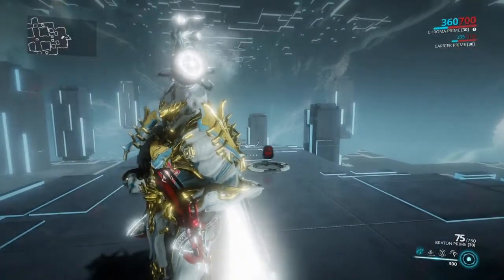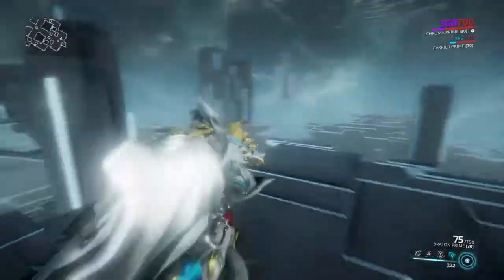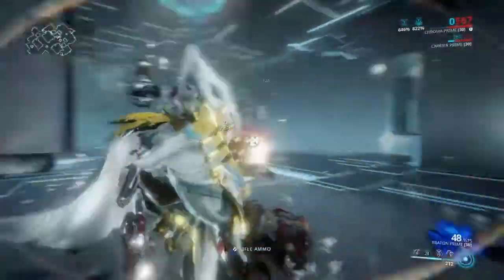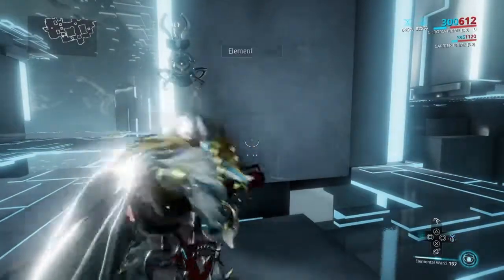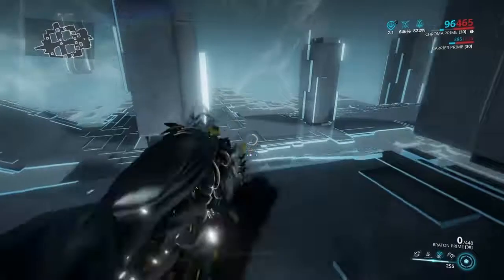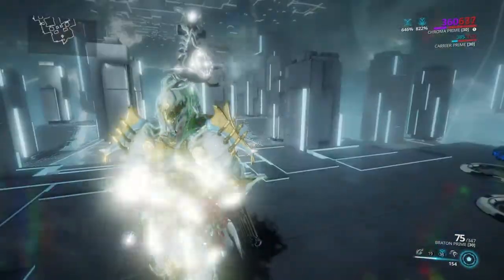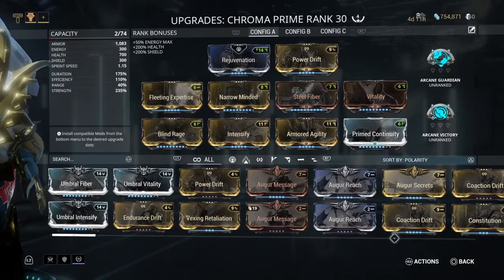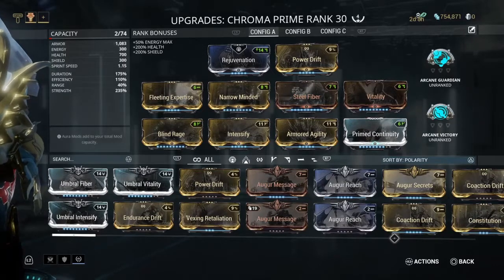Chroma prime Build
Hope you enjoyed it all edited on share factory